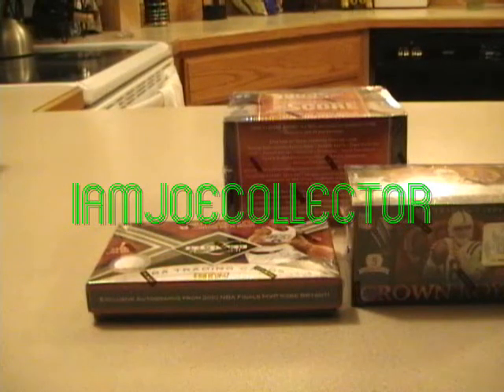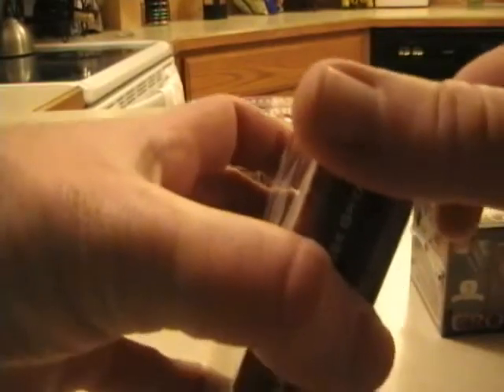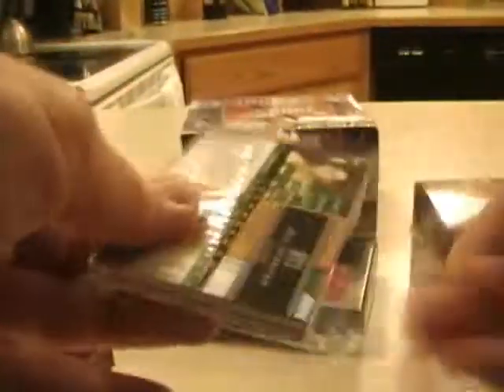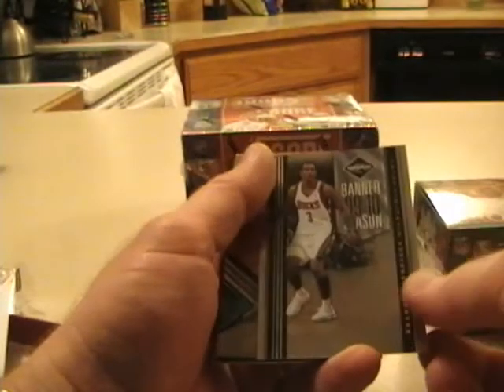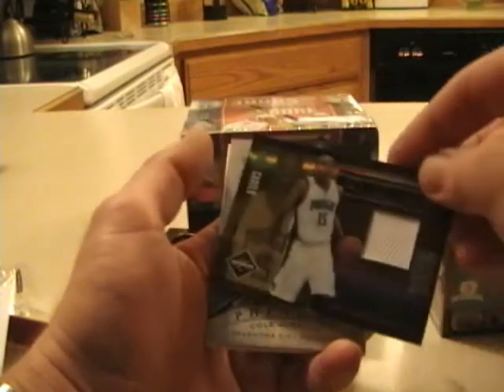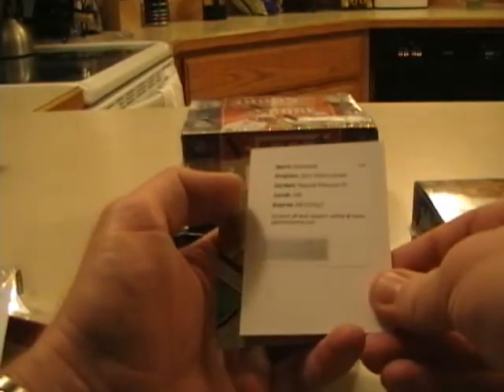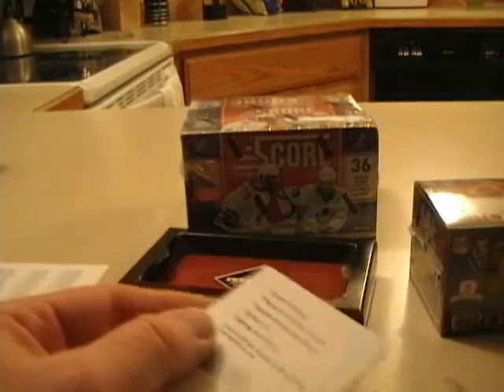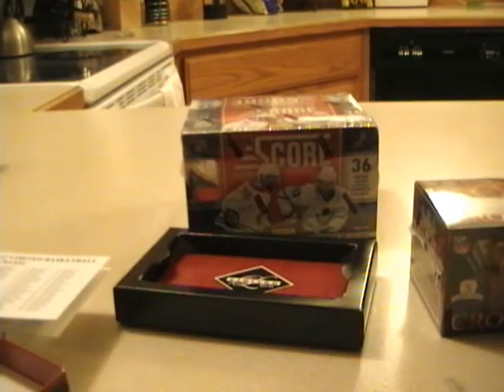2010 Limited Basketballl Sponsored by Panini